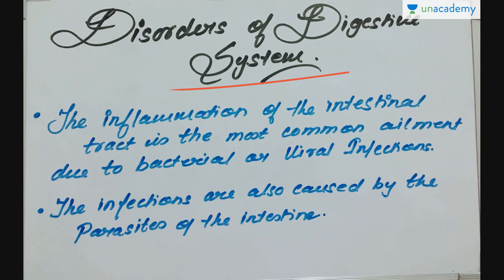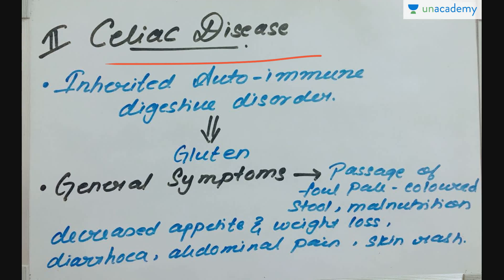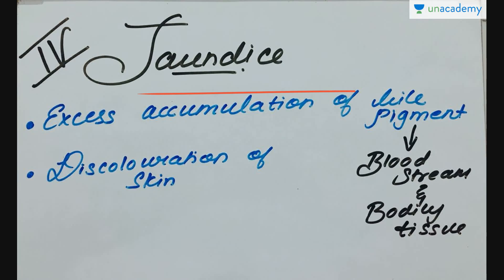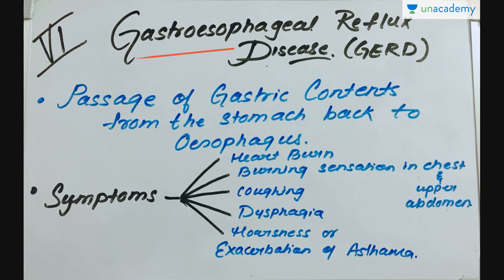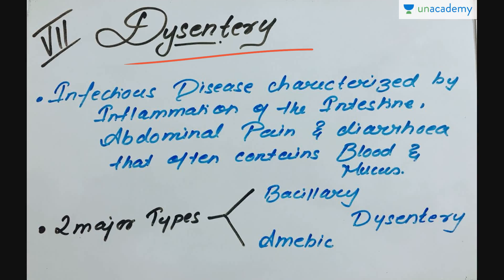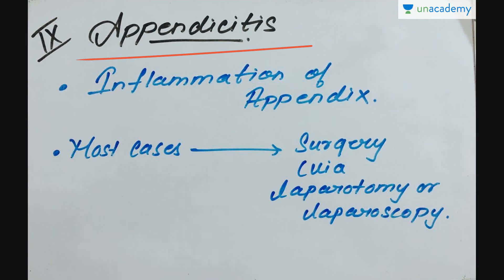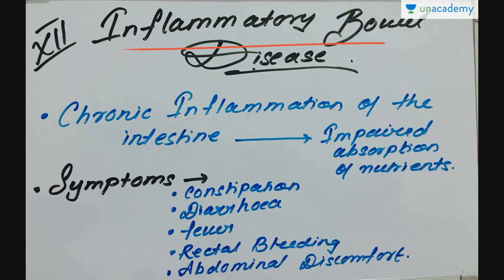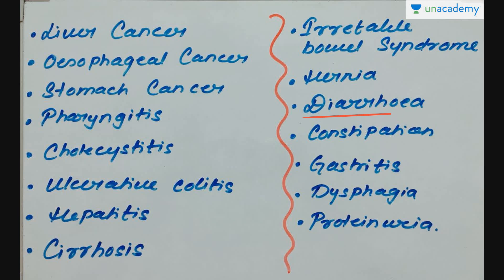Digestion and Absorption - Disorders of the Digestive System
This lesson includes A brief description of the diseases of the digestive system. Through this lesson, Amna gives you a look into the basics of digestion and Absorption of the human body.

To watch this entire collection of lessons and to discuss with the educator go